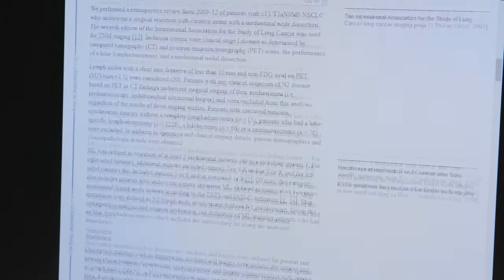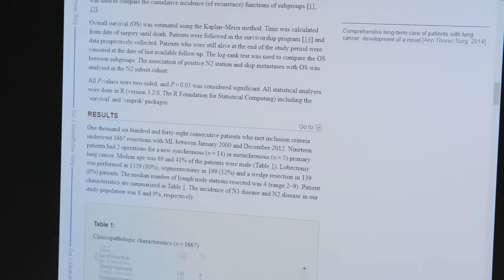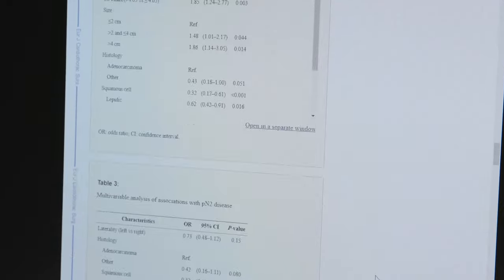Dr. Nabil Rizk - Doximity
As chief of Thoracic Surgery at Hackensack University Medical Center and co-chief of Thoracic Oncology at John Theurer Cancer Center, I am committed to increasing participation in lung cancer screening by making screening more accessible for patients and primary care providers through a virtual clinic. Expanding lung cancer screening from the current 3% of eligible patients would save thousands of lives annually.